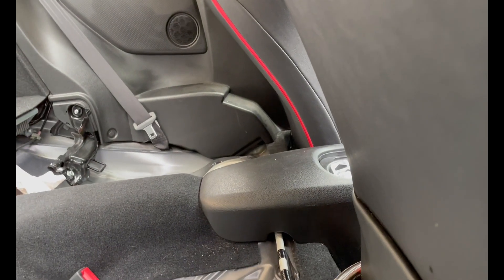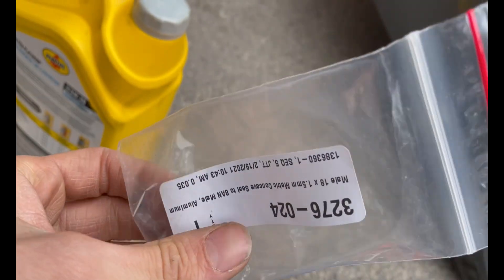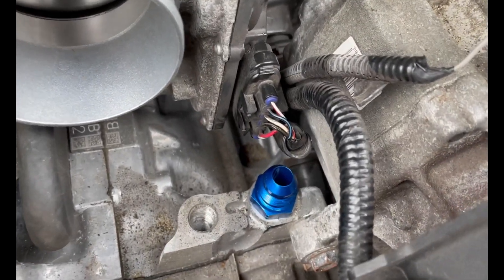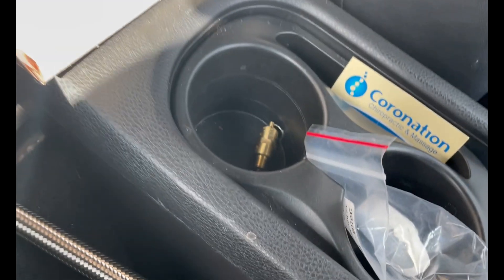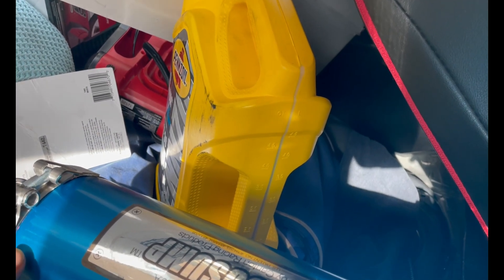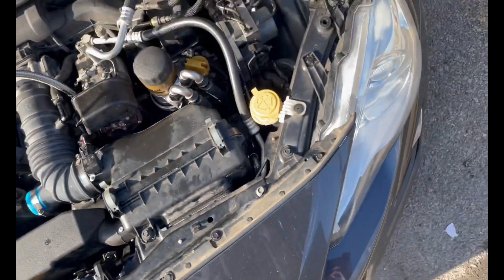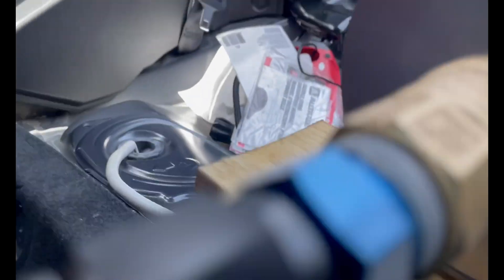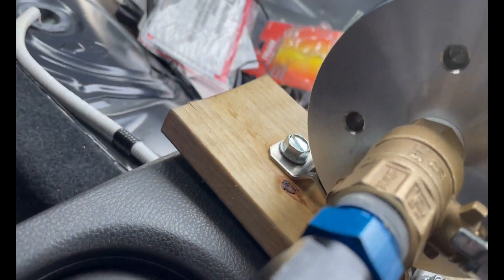Making the FA20 Reliable for Track Use! (Canton Racing Accusump Install)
In this video, I'll show you how to go about installing an oil accumulator system on your FRS/BRZ/GT86 to prevent the crankshaft bearings from being starved for oil during periods of high-G forces: a major flaw in the design of horizontally opposed engine layouts.